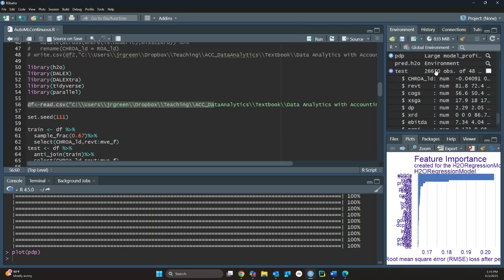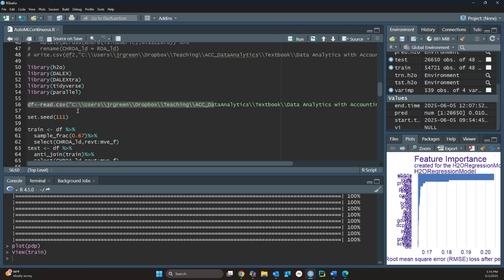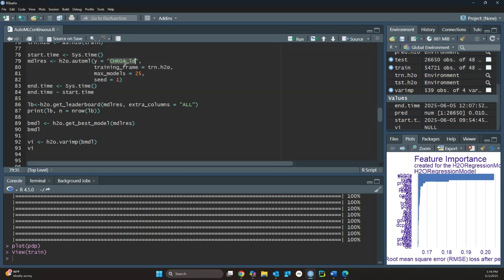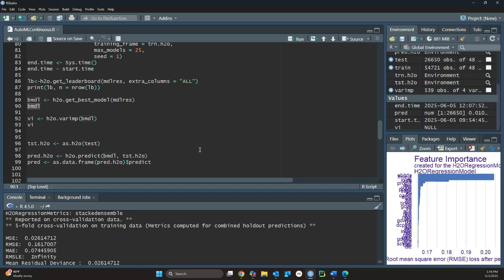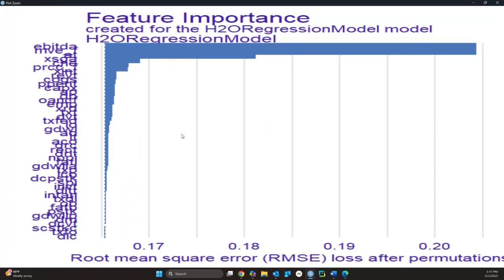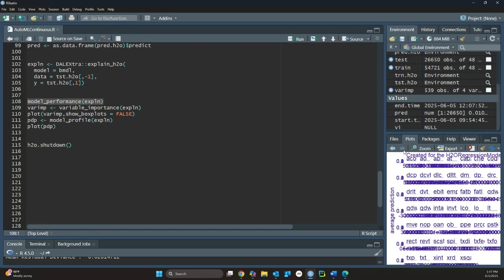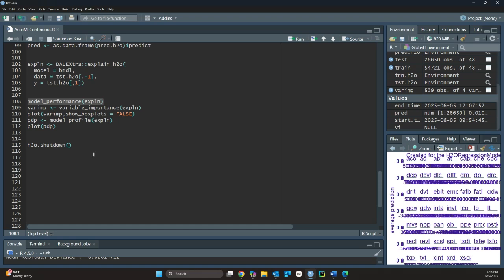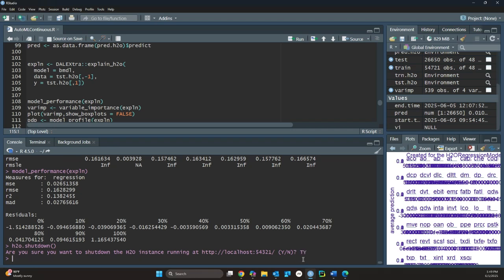AutoML continuous variable